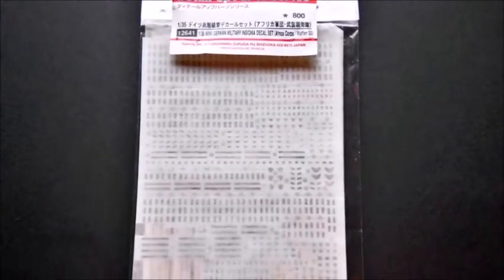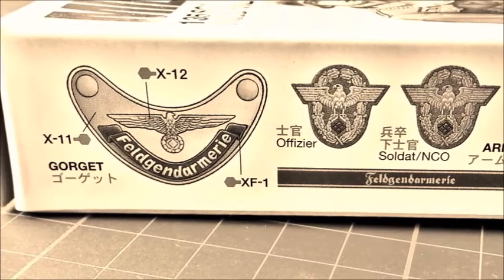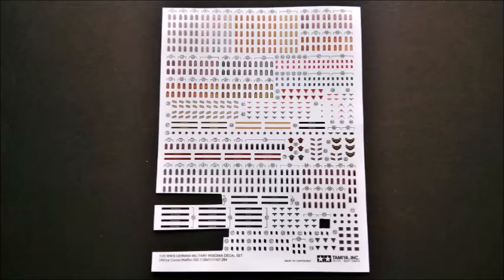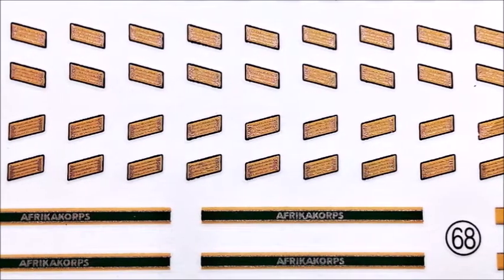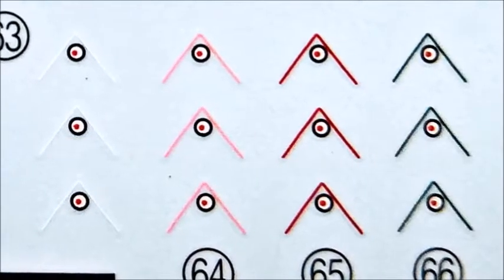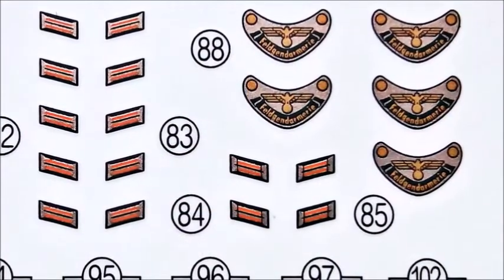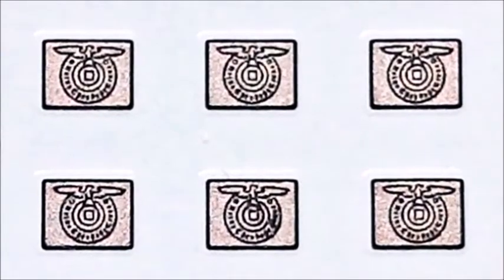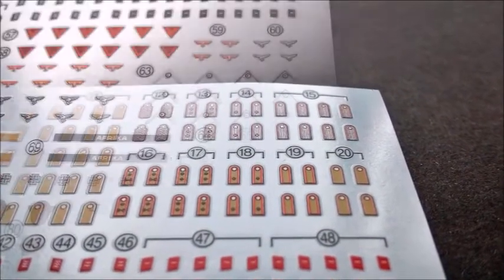Inbox Review - Tamiya Set #12641, German Military Insignia Decal Set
REVIEW ON TAMIYA SET #12641, GERMAN MILITARY INSIGNIA DECAL SET

Hi, guys! My skills of painting details like this have never been great and they got worse since my eyesight is diminishing and – because of that – my hands get shaky when I'm trying to concentrate on this. It was only logical to purchase this set as my first trial with decals on figures. I ruined too many figures in the last moment with my „interpretation“ of uniform insignia.

Tamiya's decals don't have the best reputation, but these aren't made by Tamiya. What do they look like, what can we expect of them and are they worth buying them? I'll try to answer these questions as good as possible.

Since I was shocked about the sound quality of my previous vid I returned to the more time consuming way of recording my voice-overs. I'll order a better microphone and try again then.

HOWEVER, IF THE OWNER OF THE RIGHTS OBJECTS, PLEASE GET IN TOUCH WITH ME . I WILL THEN REMOVE THIS MUSIC BEFORE YOU MUTE THE SOUND OR EVEN BLOCK THE VIDEO. THANK YOU VERY MUCH.

Deutsche Soldatenlieder (German soldiers songs) – Annemarie; Erika, In einem Polenstädtchen; Mädel, gib mir deine Hand